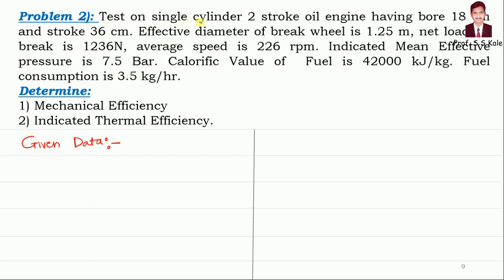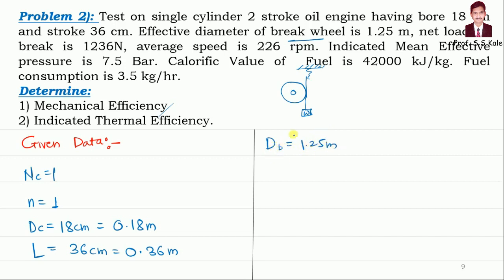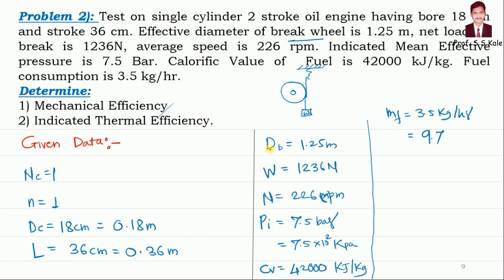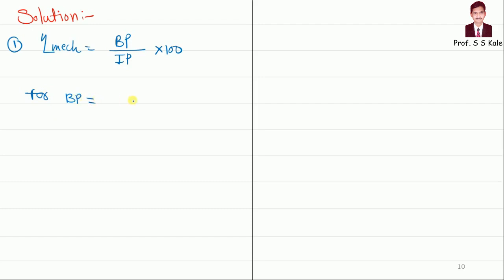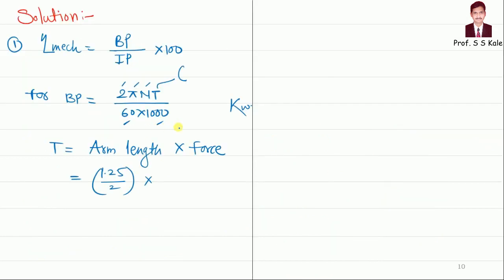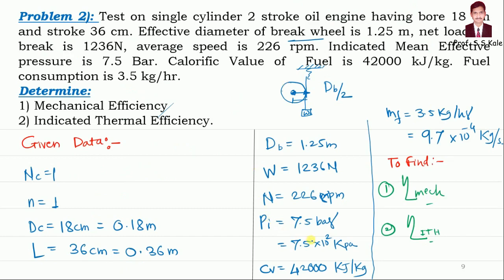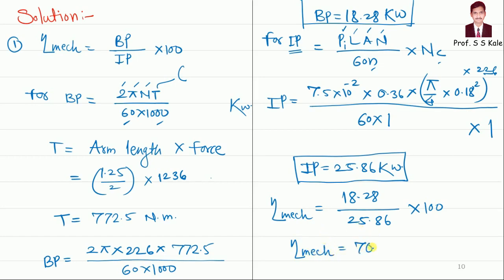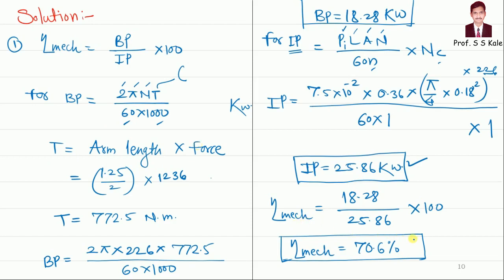Performance of I C Engine - 3